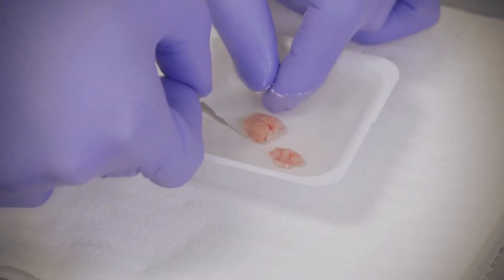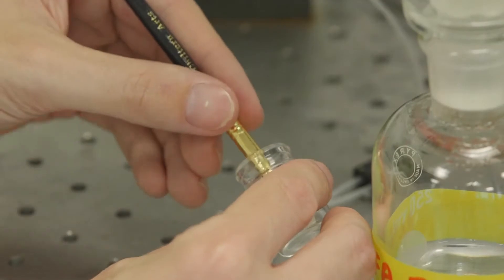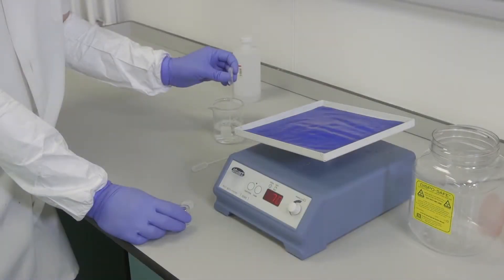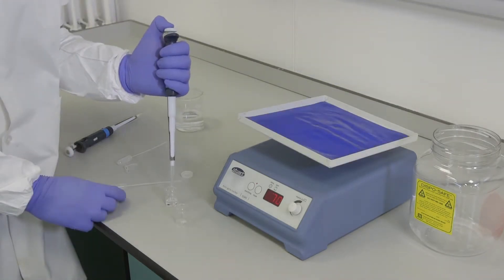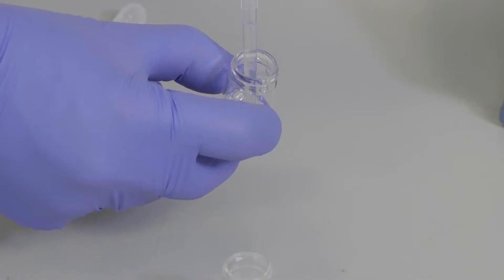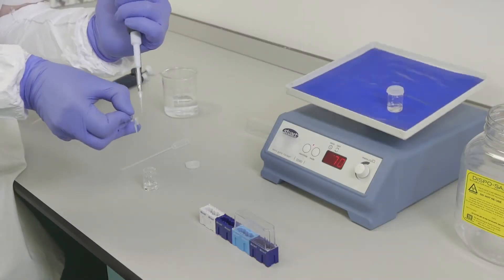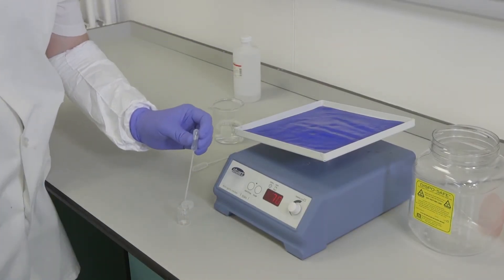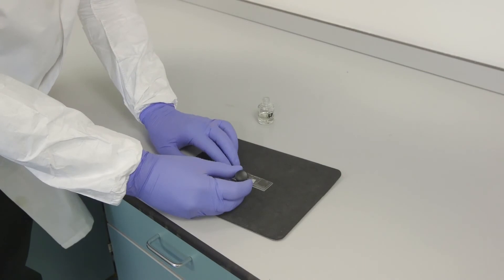IHC for brain slice sections video protocol